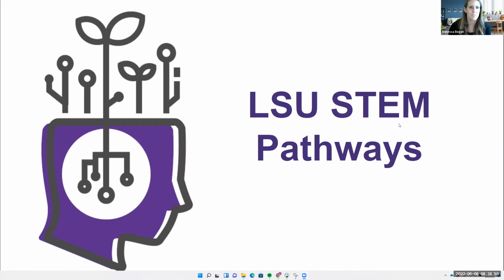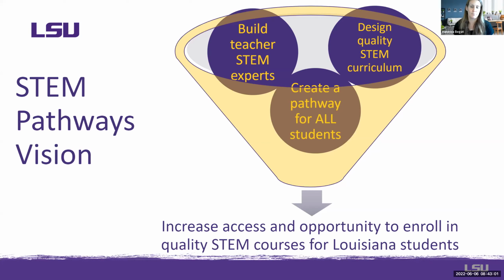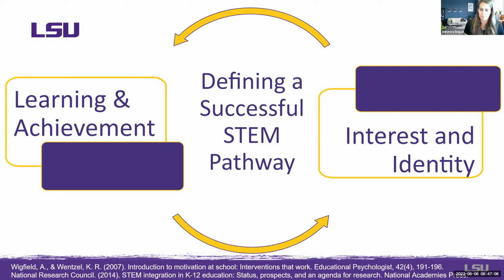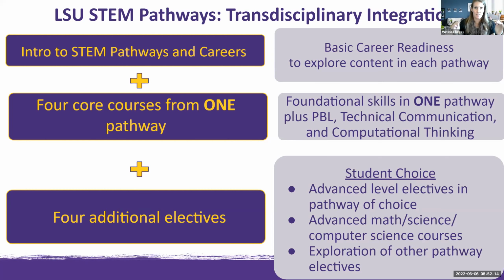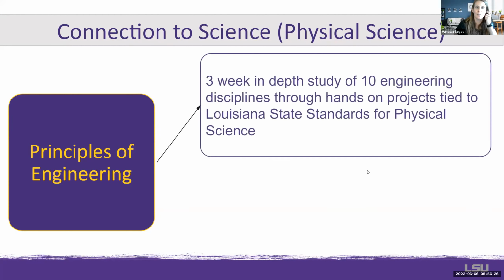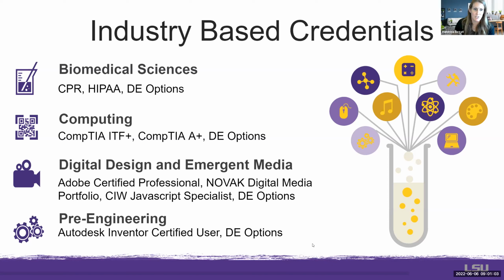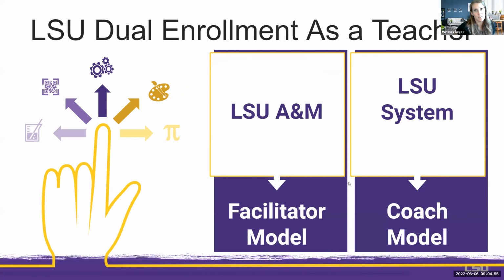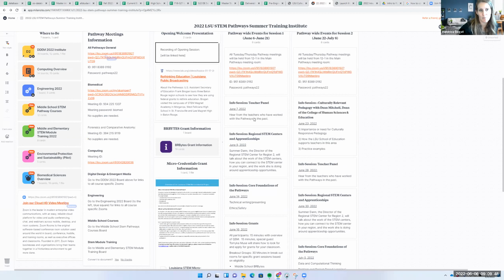Welcome Presentation Sumer Institute 2022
Welcome Presentation for the 2022 STEM Pathways.